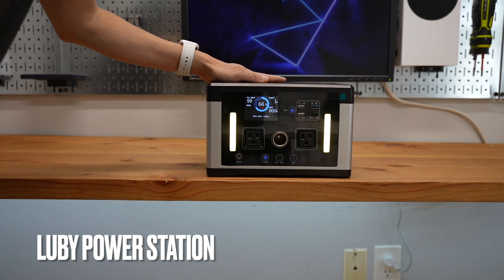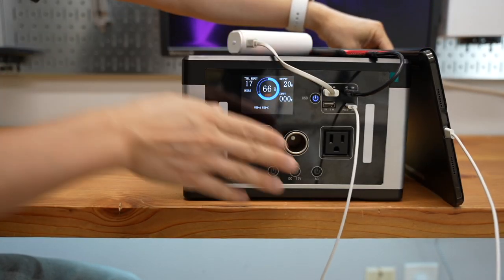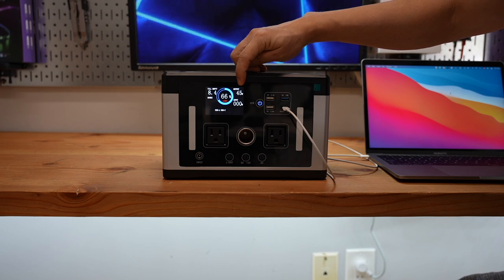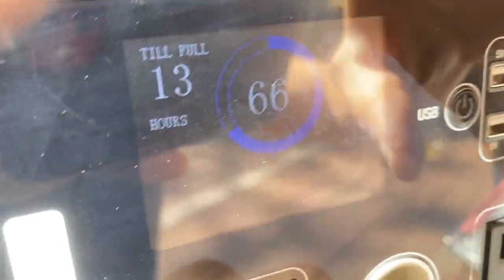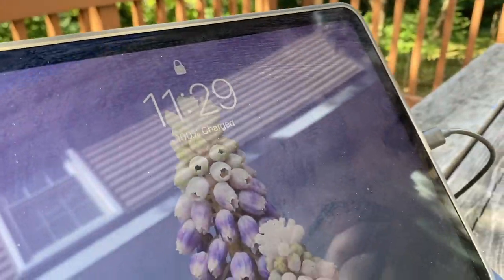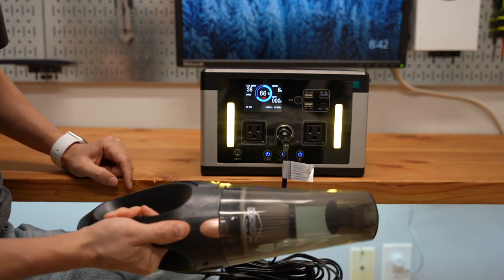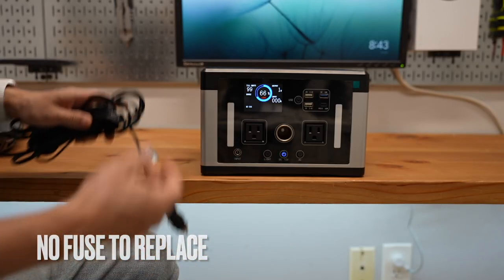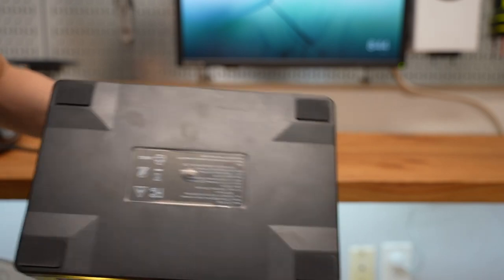Luby Power Station for Camping and Emergency Backup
Luby Power Station
Gears I use